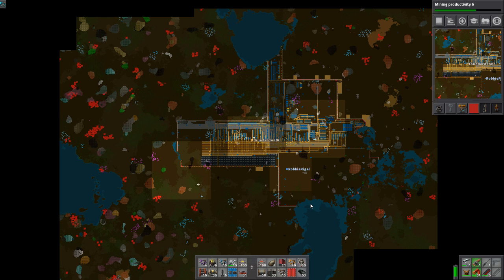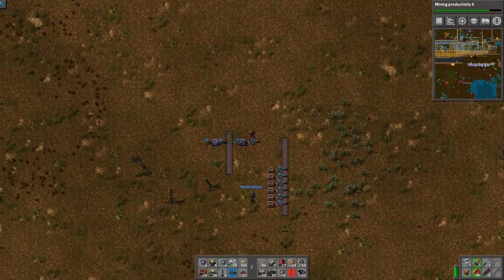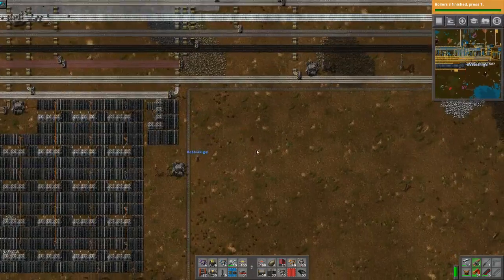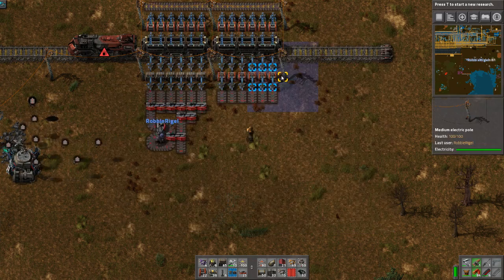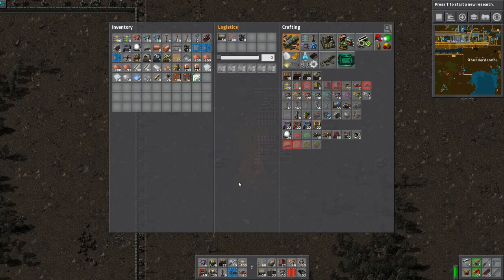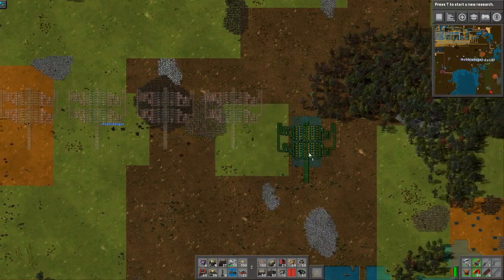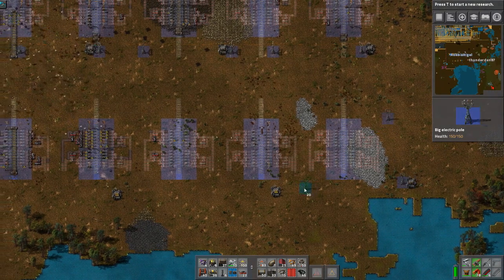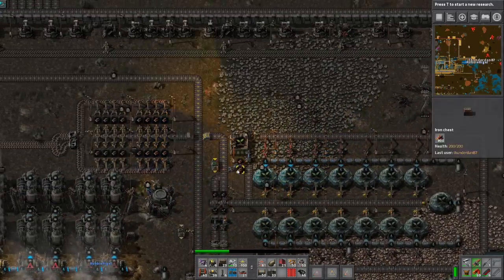Factorio: Bob's Mods (Multiplayer) - Episode 55